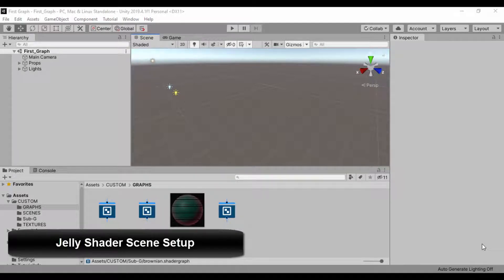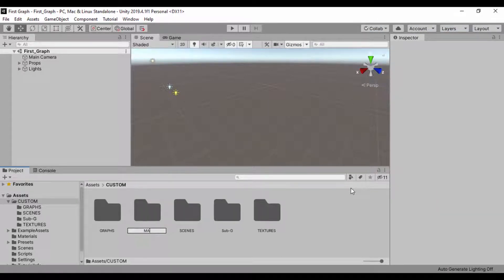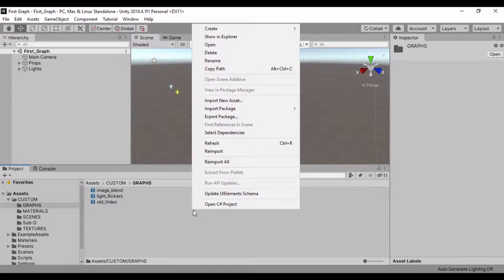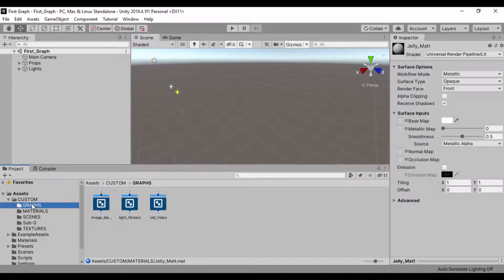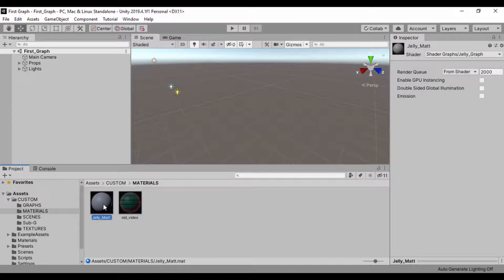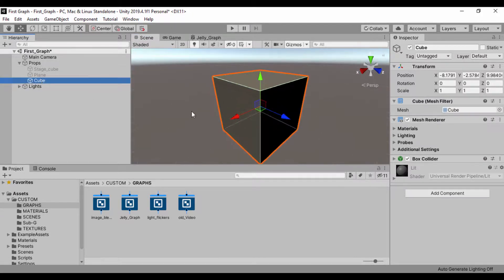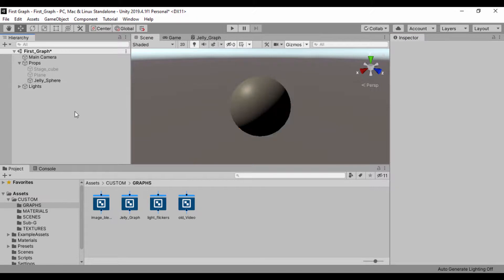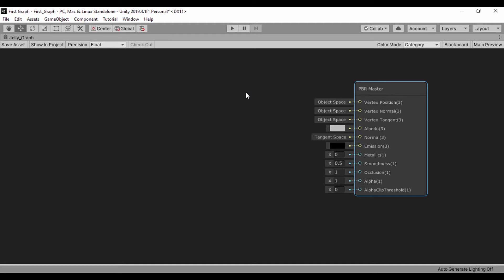Jelly Shader Scene Setup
Here we setup the Scene in unity. You can find the full course with more examples here.